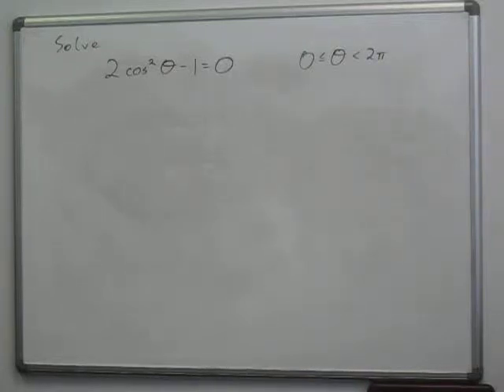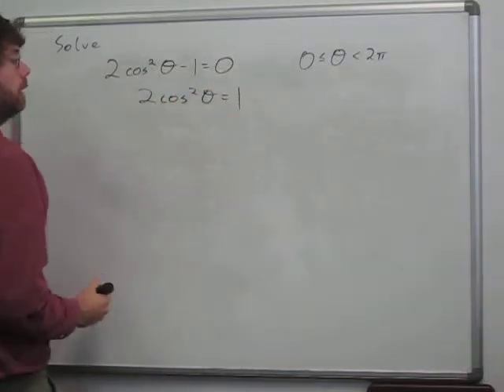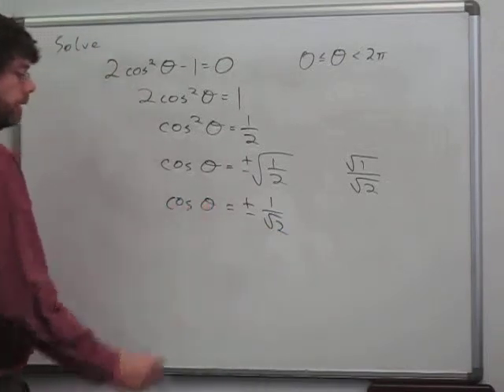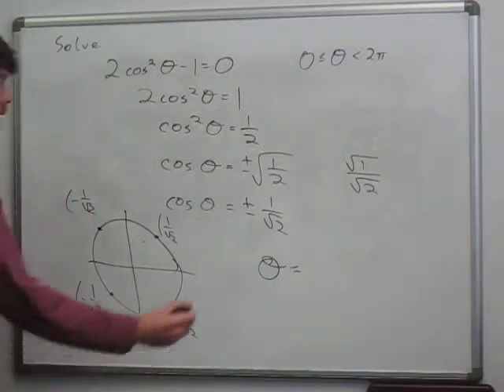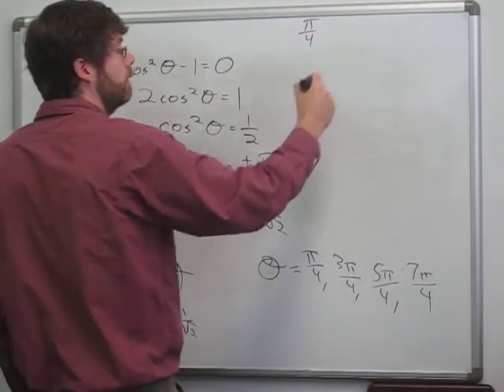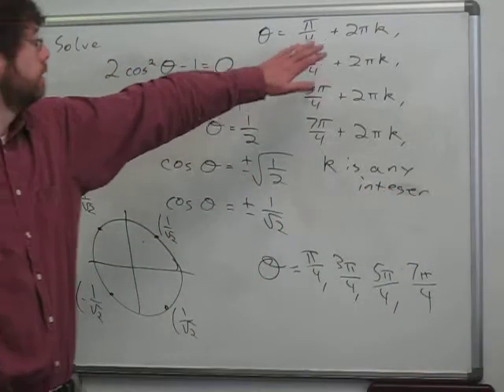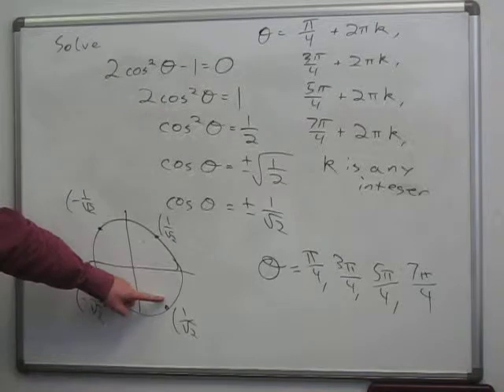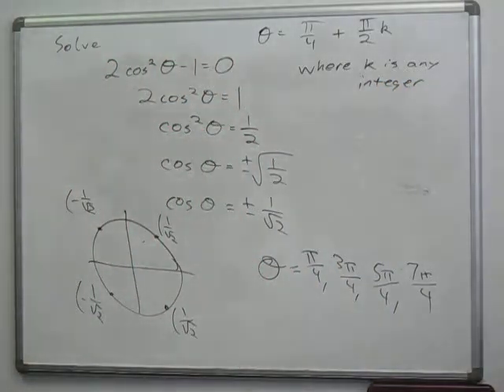Trigonometry - Trigonometric Equations (4)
We begin to look at quadratic-type trigonometric equations.